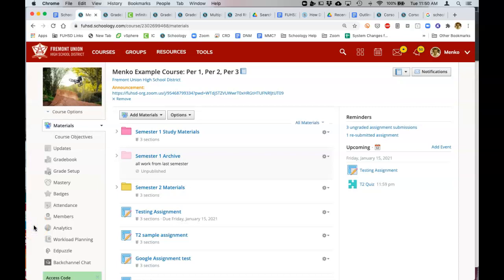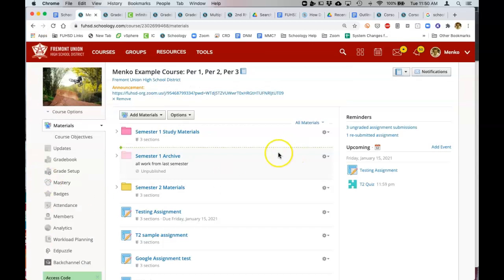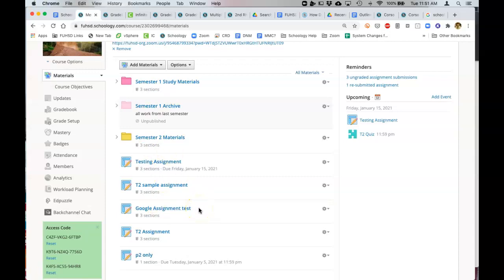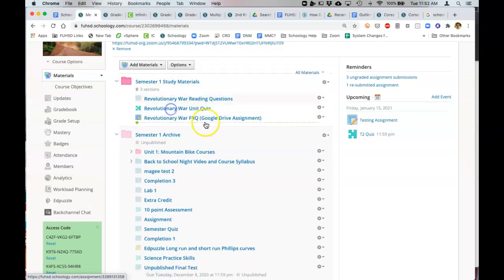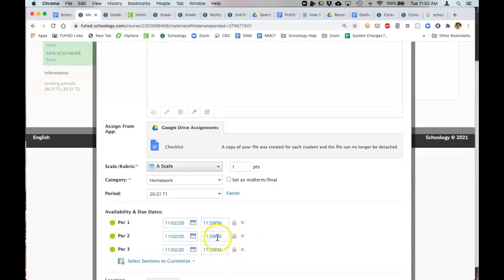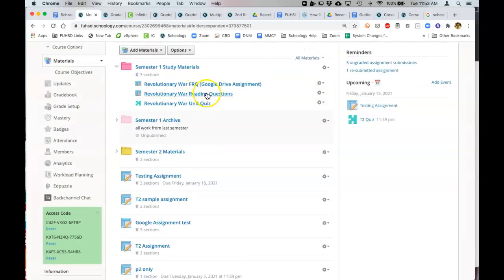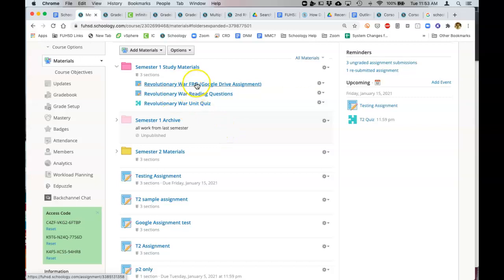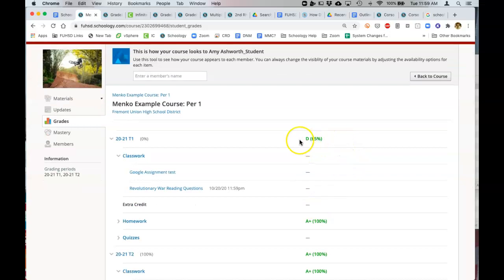End of Semester: Unpublishing, Disabling Submissions, and mo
This video explains how to unpublish content from last semester, remove overdue reminders for students for T1 work, and remove those "need to grade" reminders for teachers.  We also demonstrate how to make some content available as a study resource and disable submissions on those items.